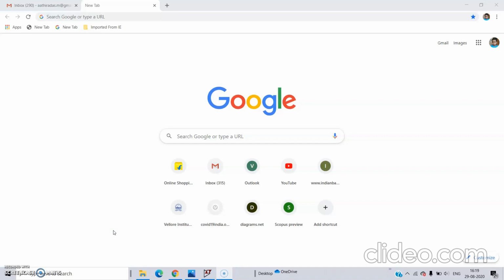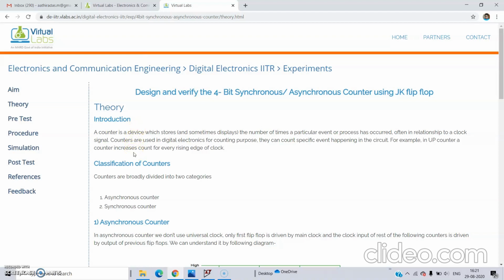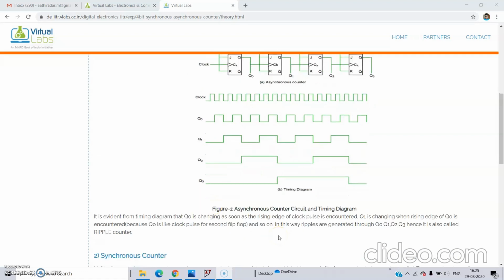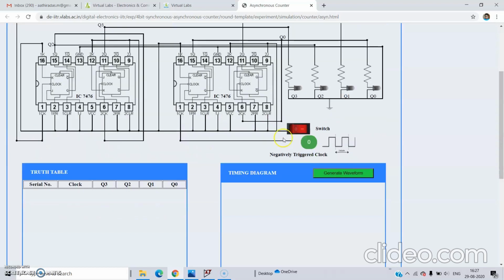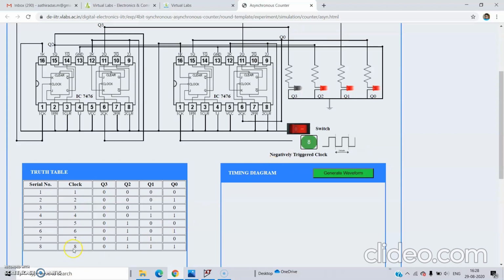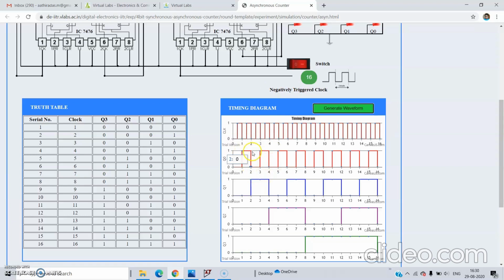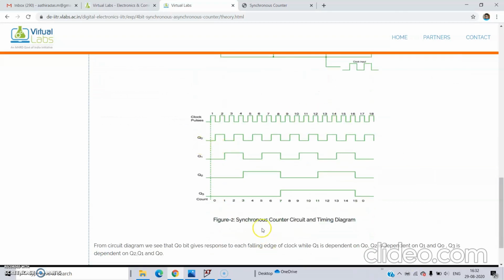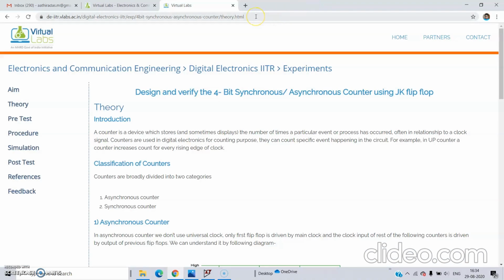4BIT RIPPLE COUNTER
4BIT RIPPLE COUNTER using virtual lab explained